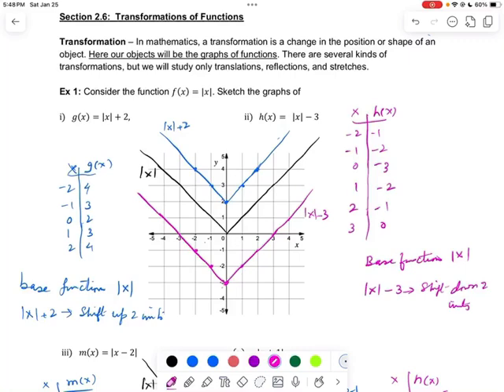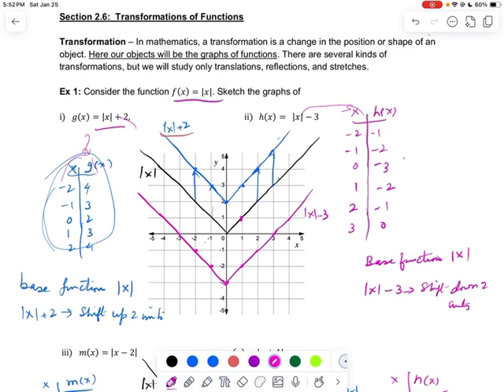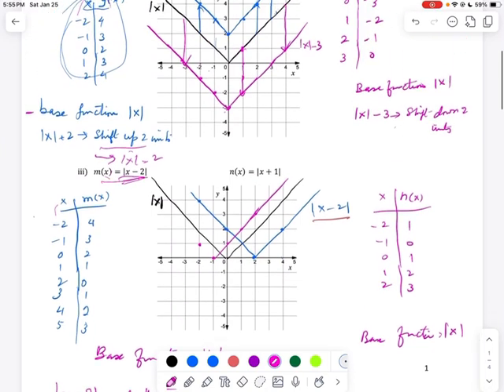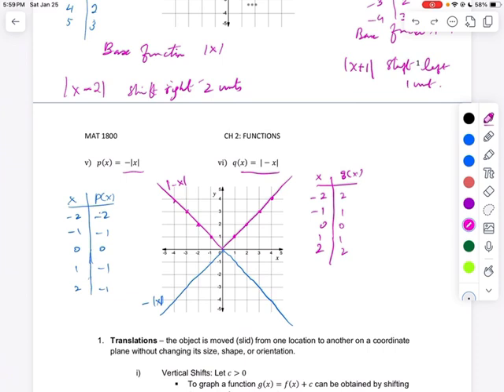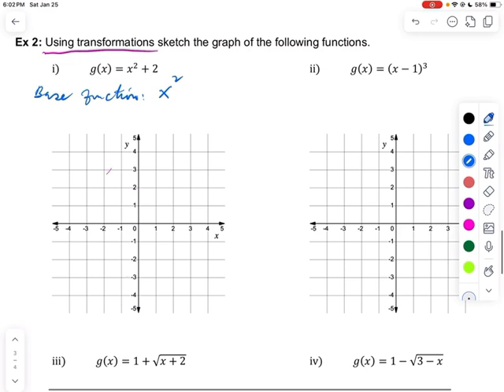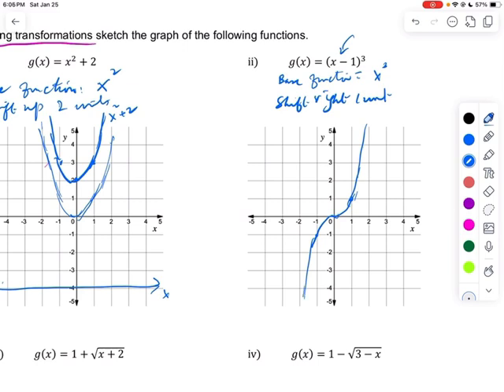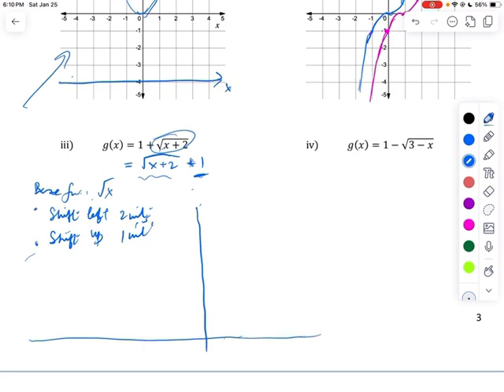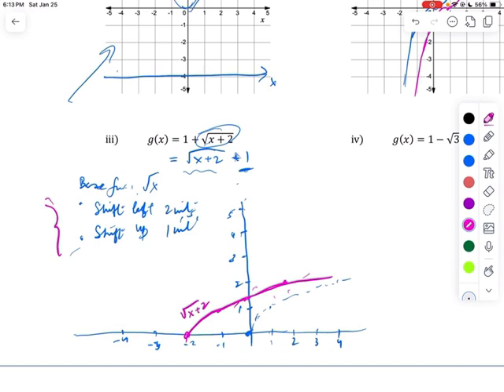Sec 2 6 Video 1